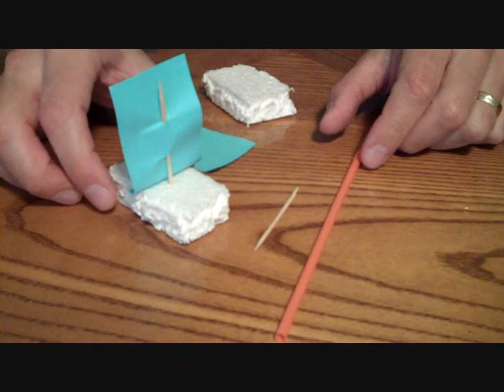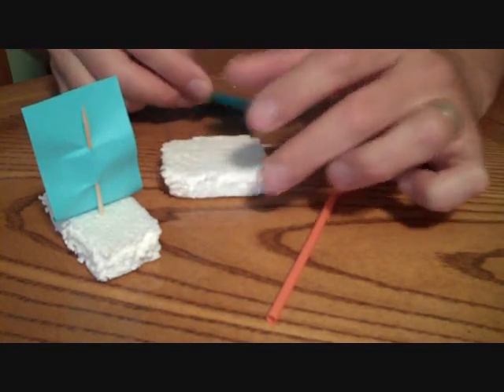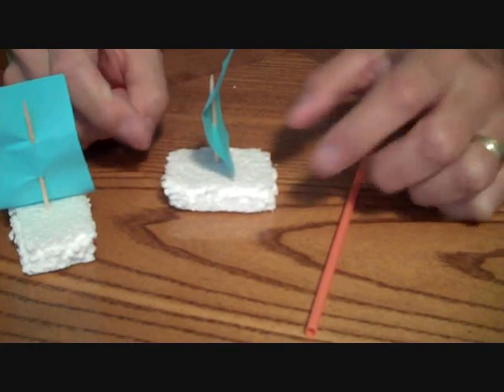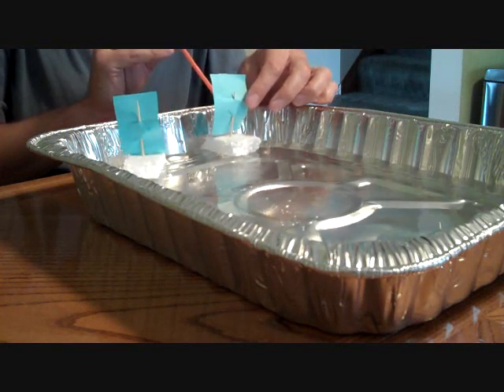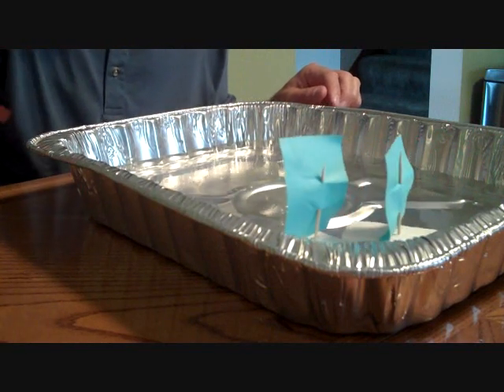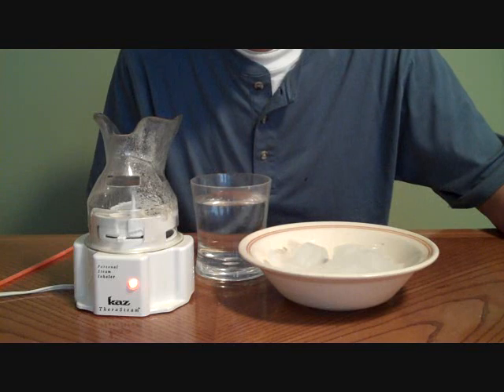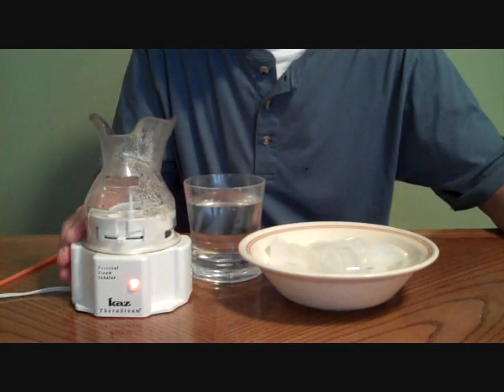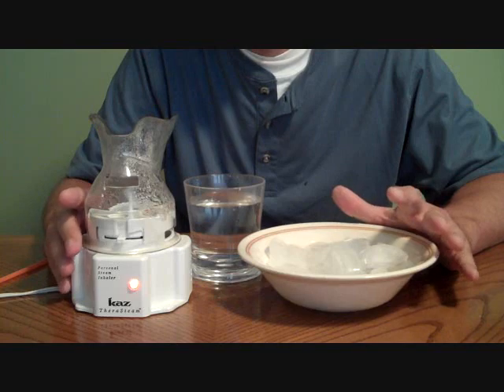Holy Spirit and Trinity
Catechist Joe Paprocki demonstrates two simple activities to help young people learn about the Holy Spirit and the Trinity.